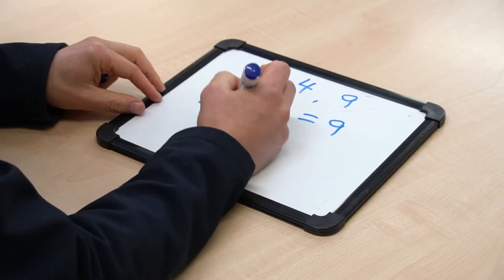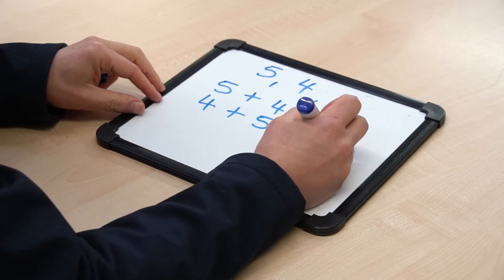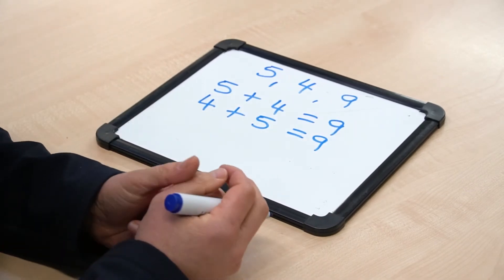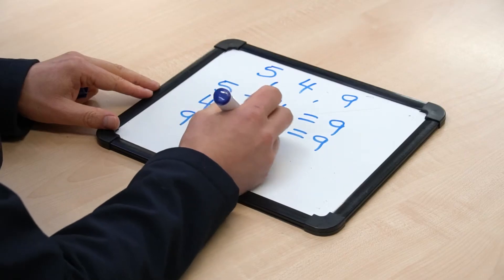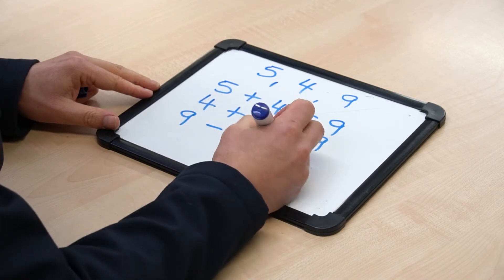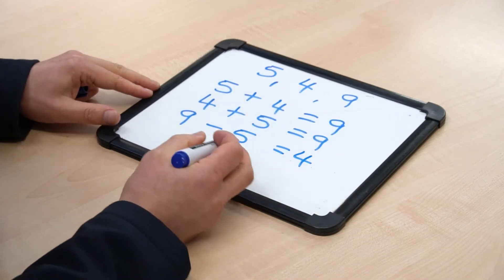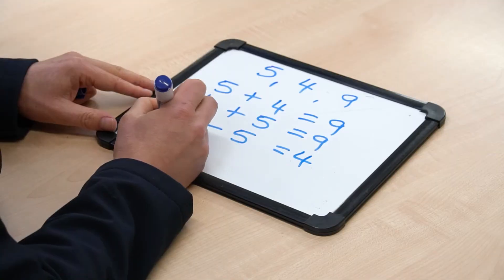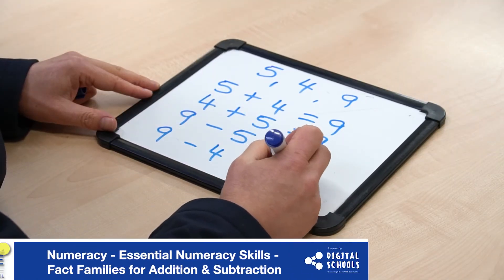Numeracy - Essential Numeracy Skills Fact Families for Addition & Subtraction